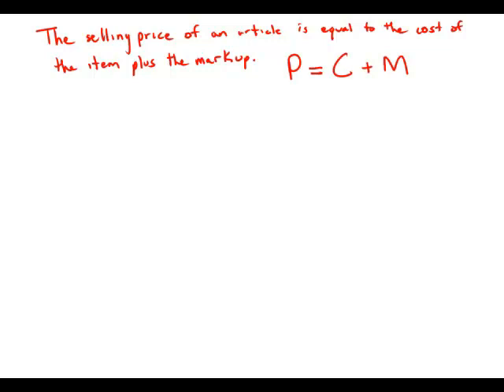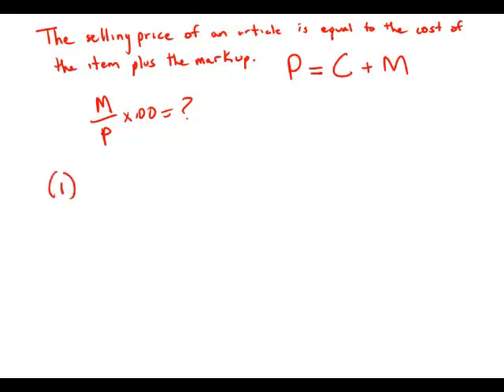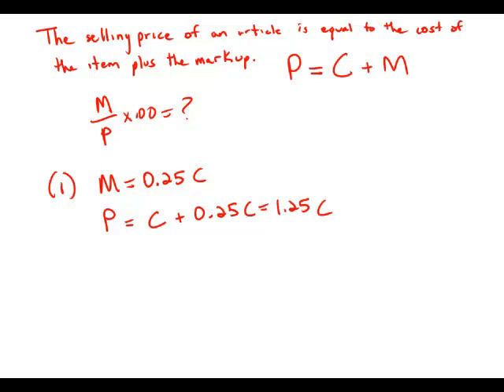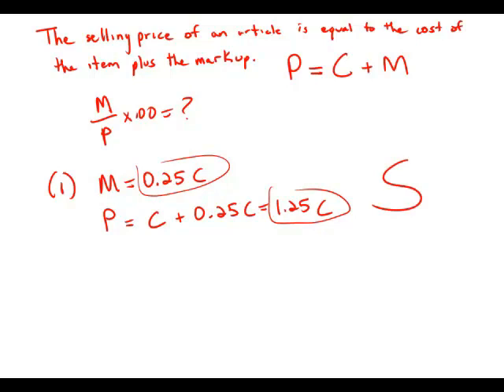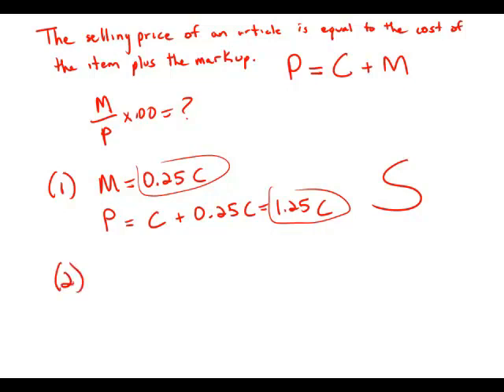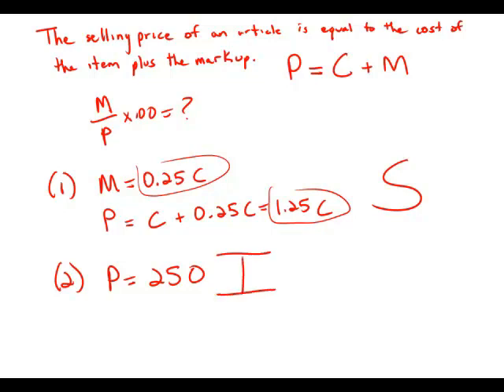GMAT Official Guide 13: Data Sufficiency 40